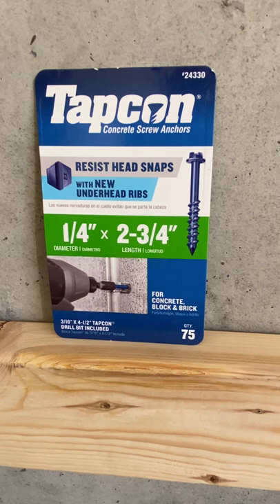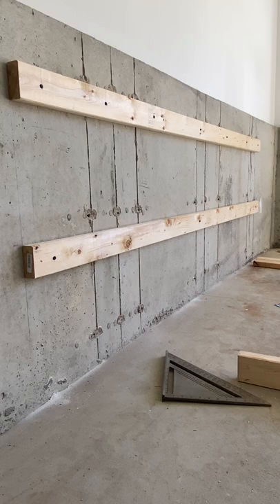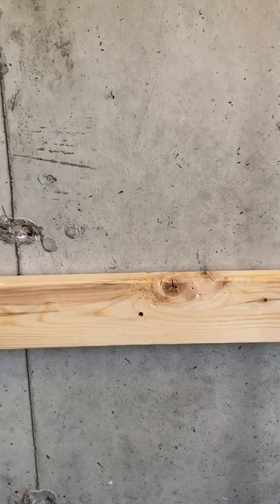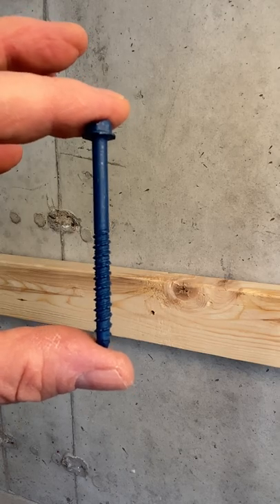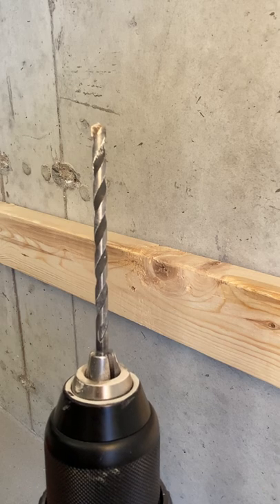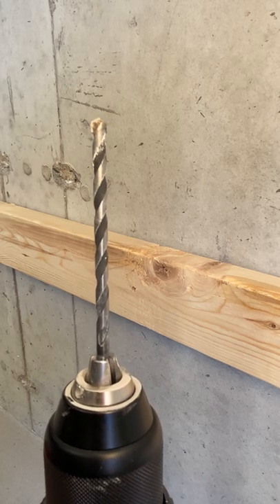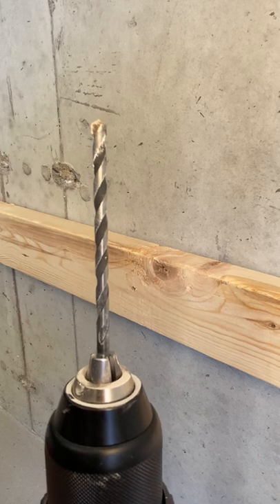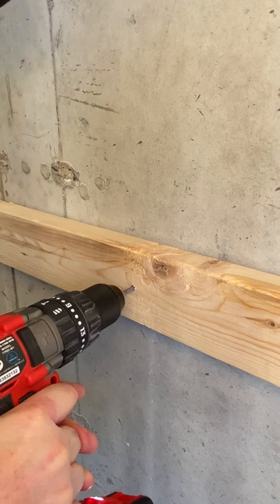TAPCON Screws ~ for Concrete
Today we're going to set TAPCON Screws into concrete to secure 2x4 lumber to the wall for a workbench build. These screws are very simple to use and they work great (if you follow the installation instructions). The biggest issue people face with these screws is them breaking off during installation but this can be avoided by drilling the holes at least a quarter of an inch deeper than the screw anchor embedment. Another issue faced is the screw stripping which can also be avoided if you drill the correct size hole and don't over tighten. See how easy it is to set them in this 37 second video. .